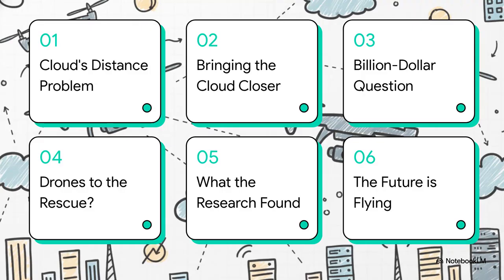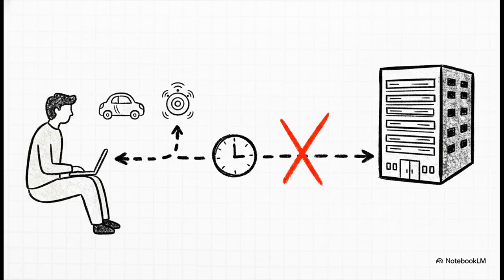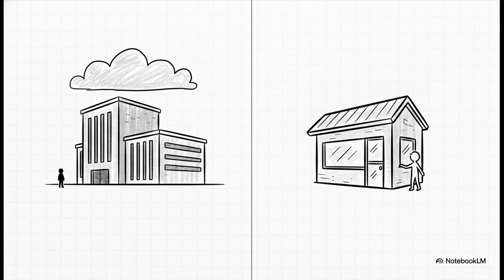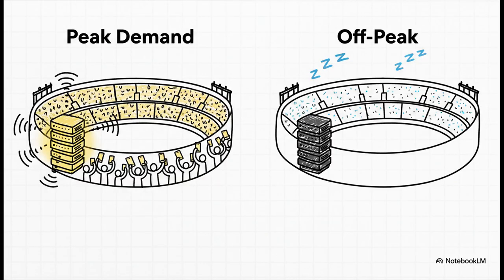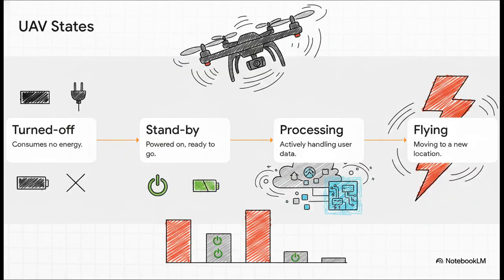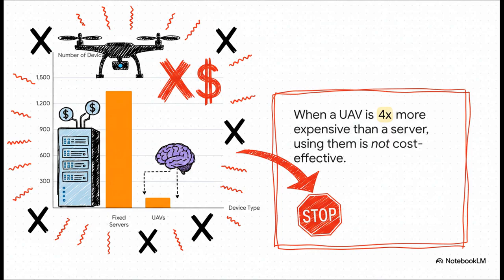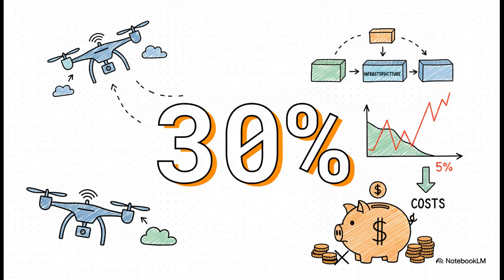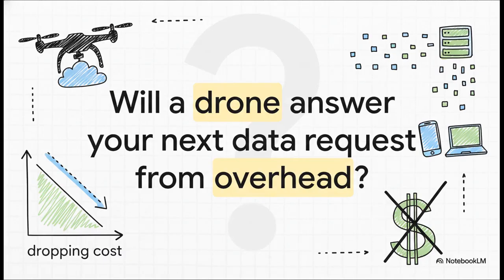The Fog Node Location ProblemDrones as Servers: The End of Traditional Data Centers?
The Cloud is too slow. The solution? Flying servers.

As our world fills with IoT devices, the "Cloud" is failing to keep up with applications that require instant processing. This video dives into the thesis "The Fog Node Location Problem," which reveals why the future of the internet isn't in a remote warehouse, but in Fog Nodes—and even Drones (UAVs)—hovering right above us.

In this video, we cover:

The Latency Crisis: Why physical distance is the biggest enemy of modern tech.

UAVs to the Rescue: How rotary-wing and fixed-wing drones can act as mobile processing centers to meet "peak demand".

Smart Math: How algorithms like EDTA can slash mobile battery drain by 40% by optimizing where these nodes are placed.

The Cost Factor: Why replacing 80% of terrestrial infrastructure with UAVs might actually be the cheaper future.

Learn how we are moving from static data centers to a dynamic, "spatio-temporal" network that follows you wherever you go.